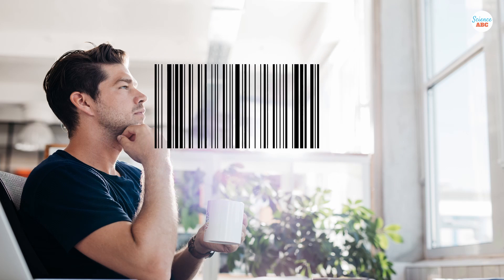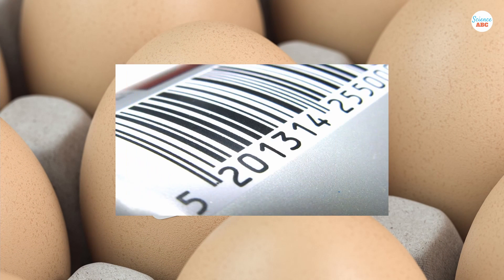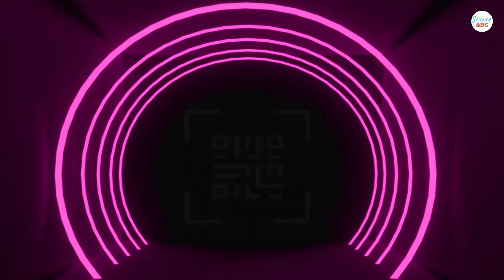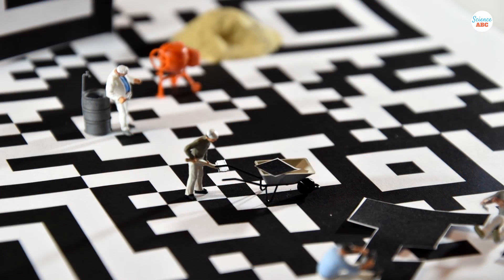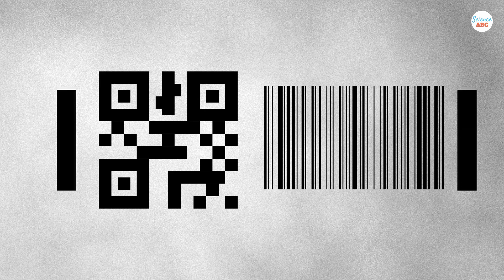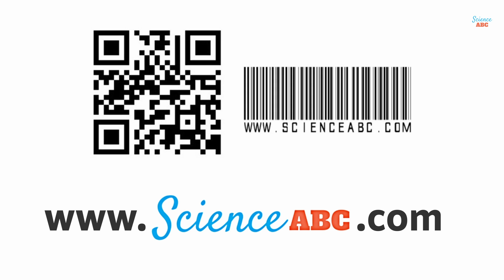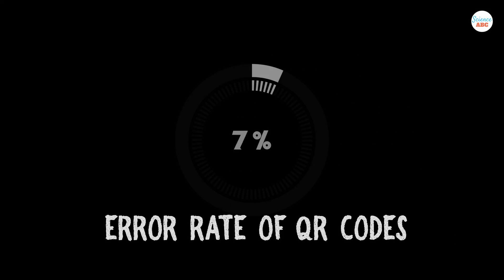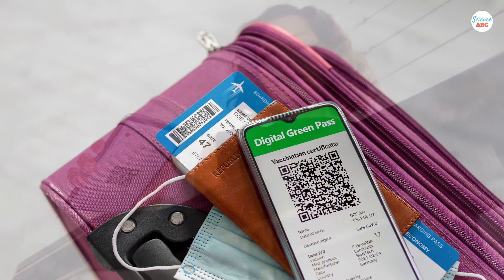What’s a QR Code And How Is It Different From A Barcode?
While a barcode only holds information in the horizontal direction, a QR code does hold information in both horizontal and vertical directions. Due to this, a QR code holds hundreds of times more information than a barcode.